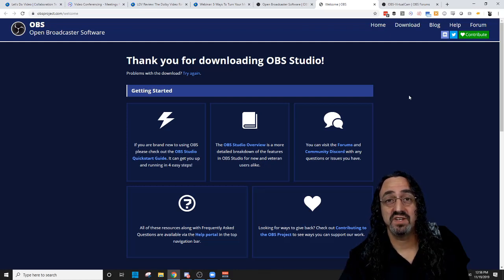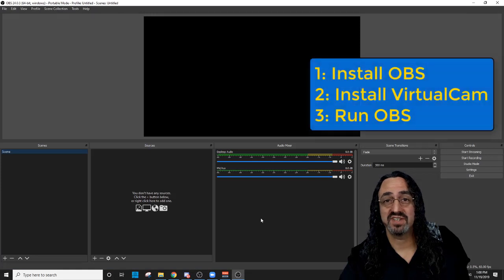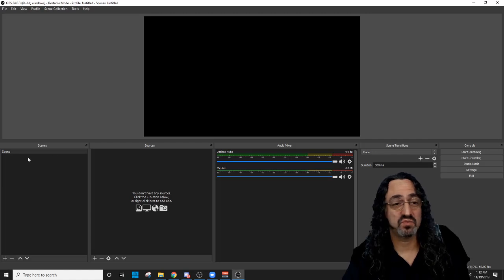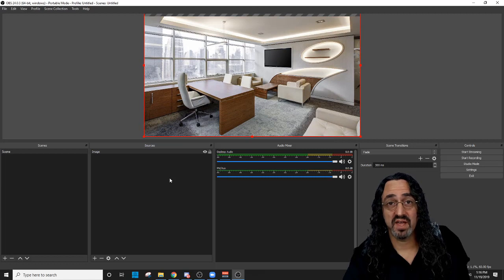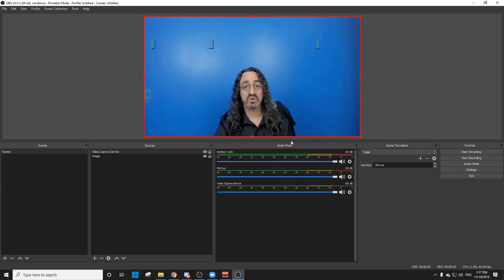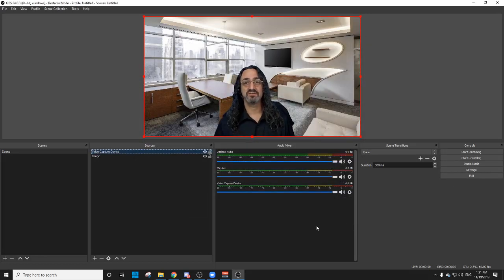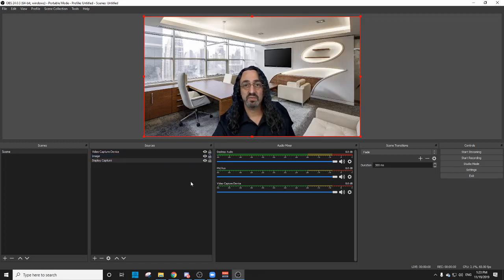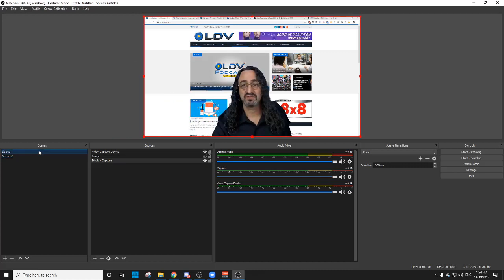Tutorial - Using OBS for Business Video, Streaming, and Webinars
LDV Podcast 50: Learn how to use free OBS software, to achieve what looks like "post production" video effects during live webinars and video calls.

*Tutorial Links*